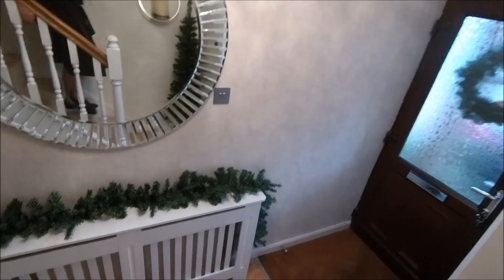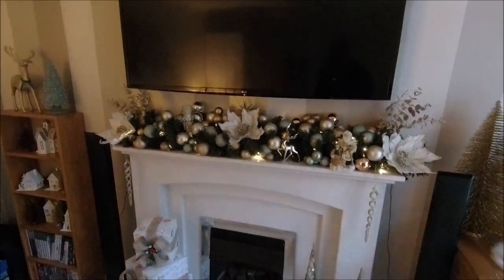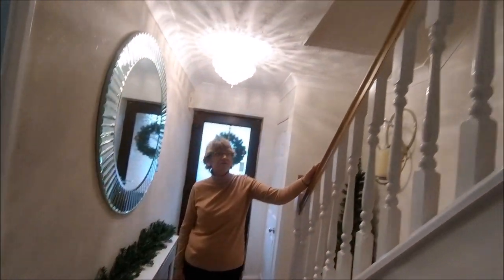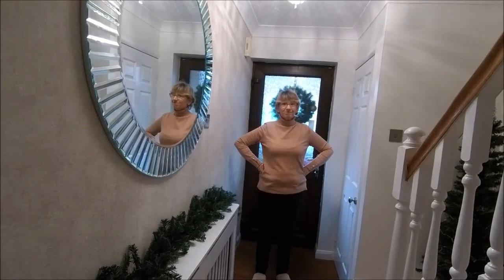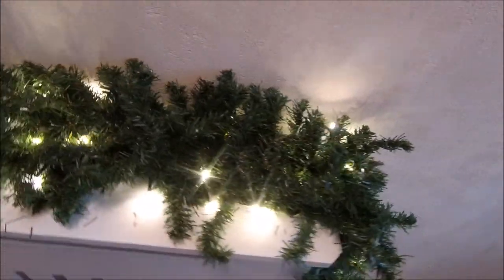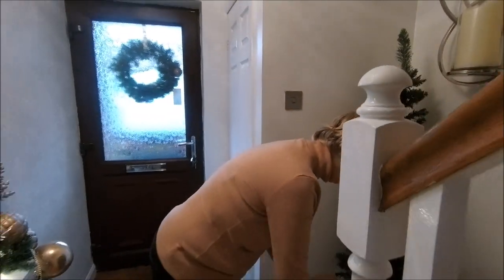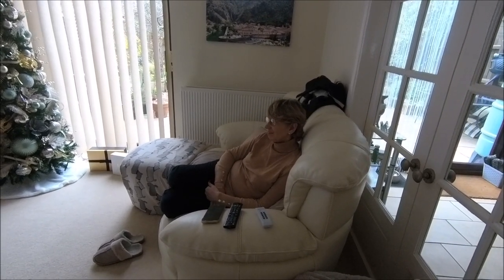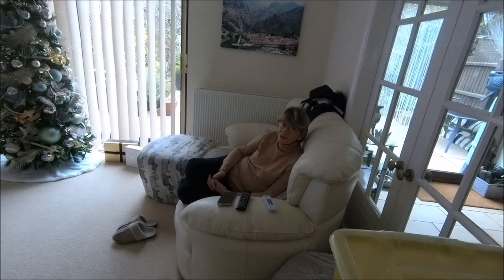Decorate with Deb... Fireplace and hall decor